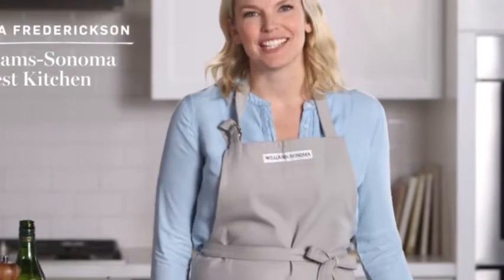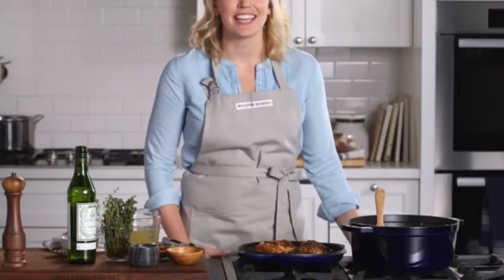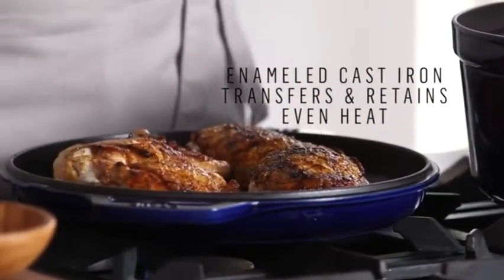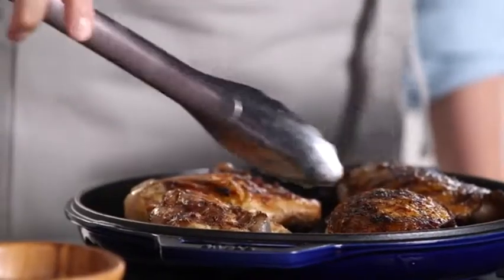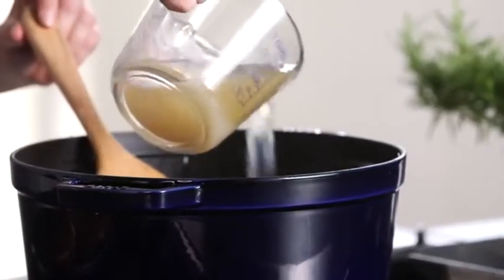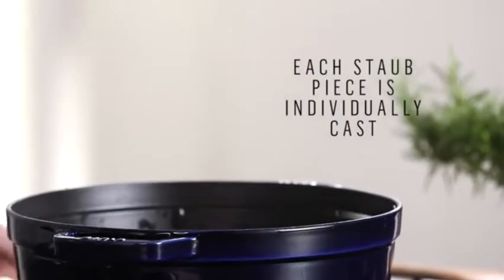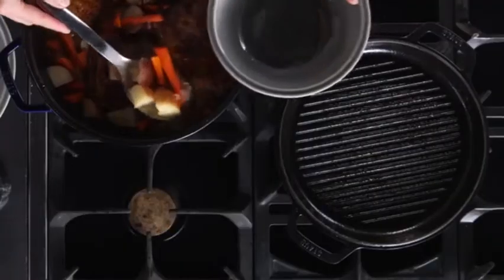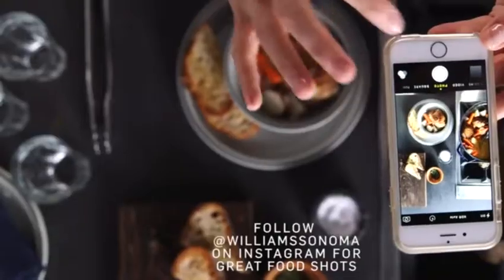Make a One Pot Chicken Dinner in the Staub Braise & Grill Pan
►buỳ best þrice
Make a One Pot Chicken Dinner in the Staub Braise & Grill Pan, Make a One Pot Chicken Dinner in the Staub Braise & Grill Pan